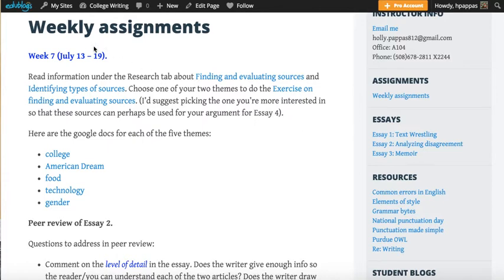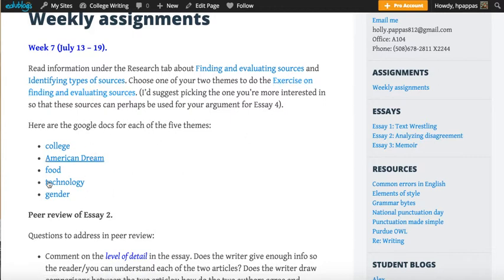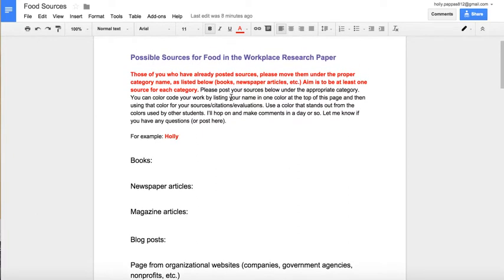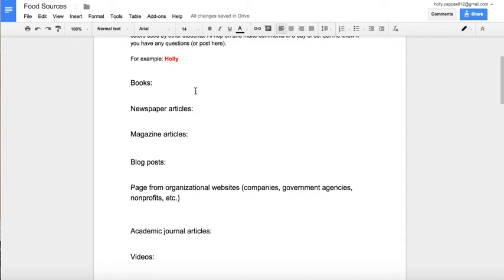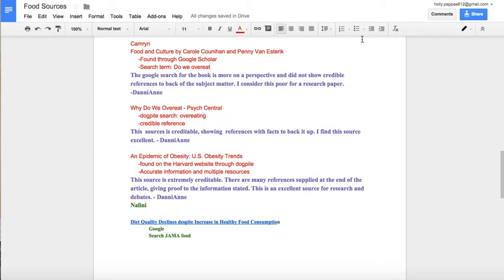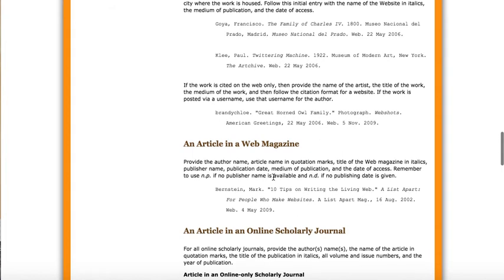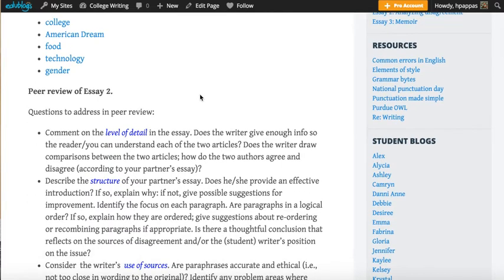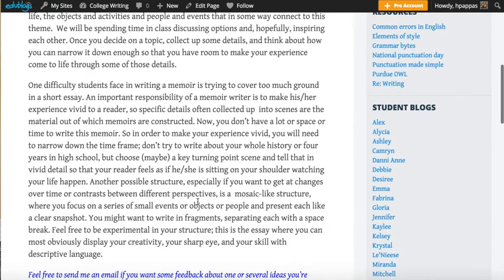Info about Week 7